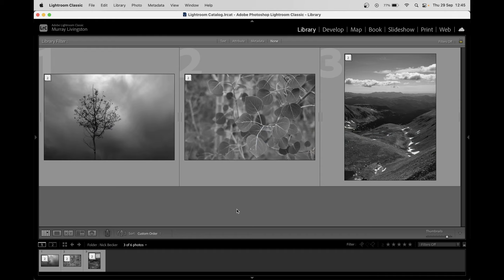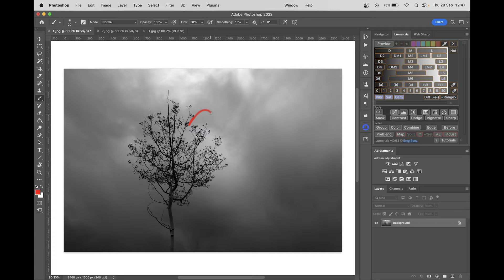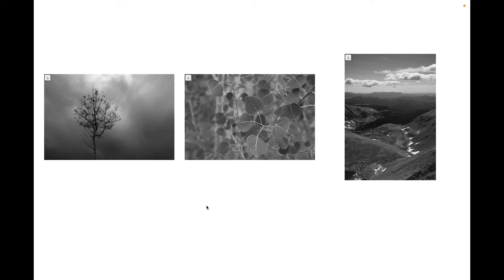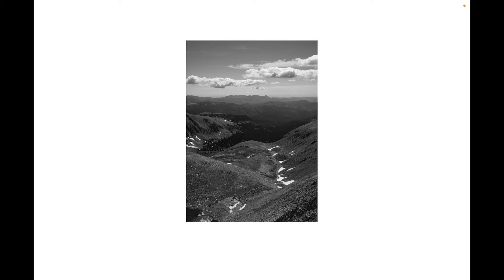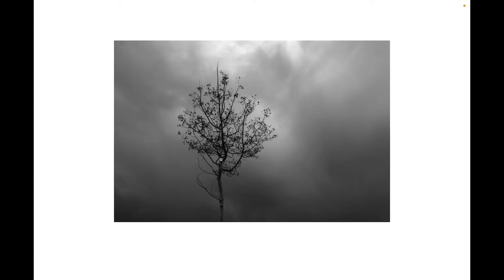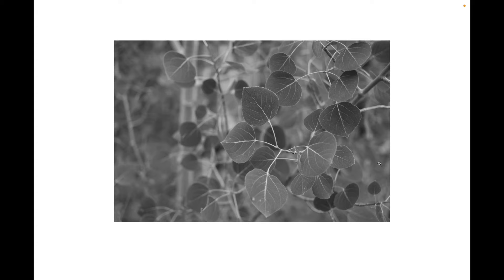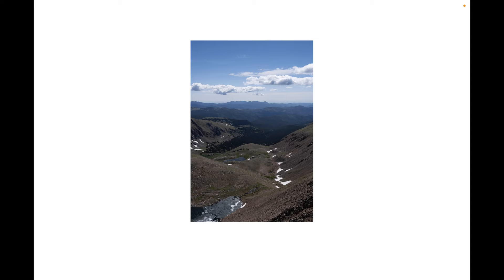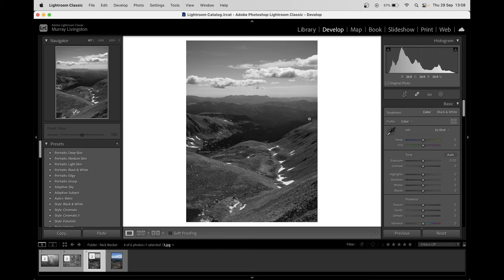Landscape Photography Critique #3 - Nick Becker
Cheers,
Murray